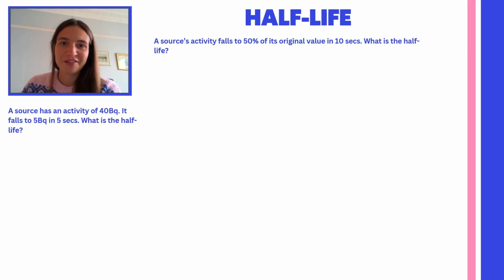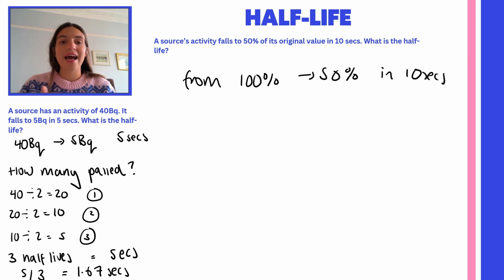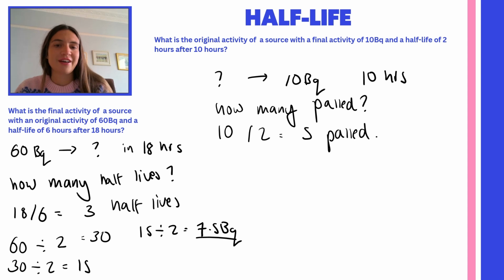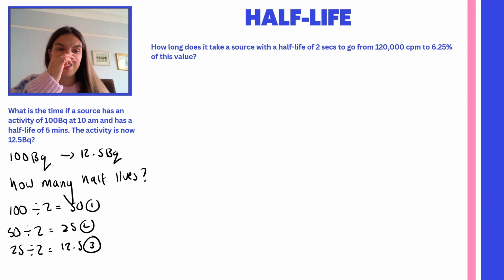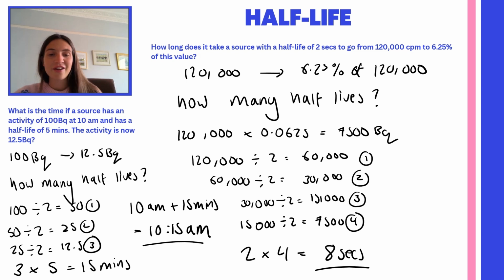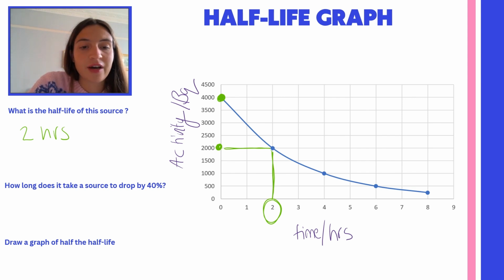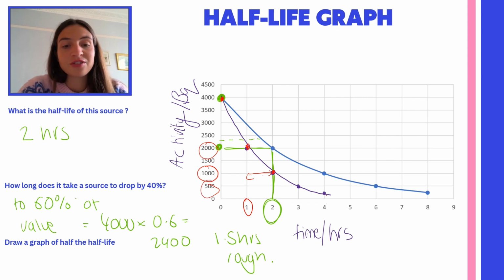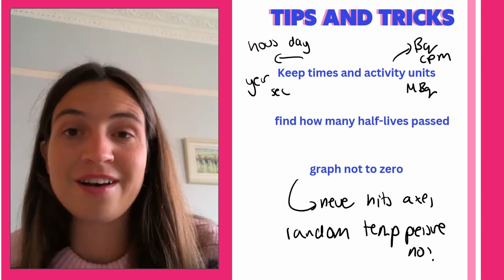Half Lives - WORKED EXAMPLES - GCSE Physics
☢️ Half-Lives | GCSE Physics Worked Examples ⚡

In this video, I break down half-lives step by step with worked example questions to help you master this key GCSE Physics topic! 🎯